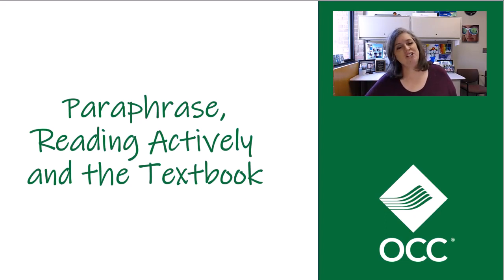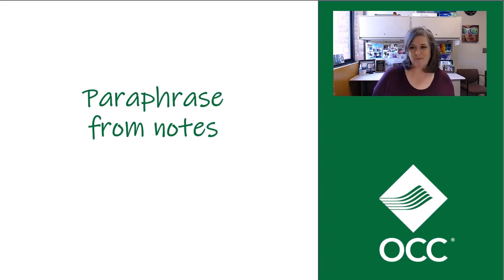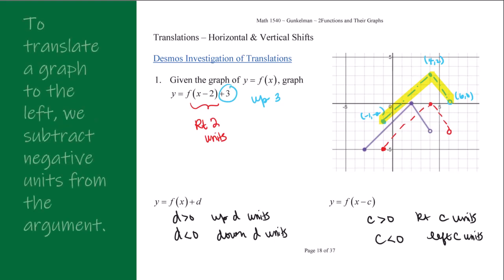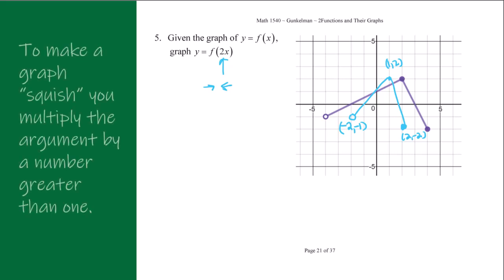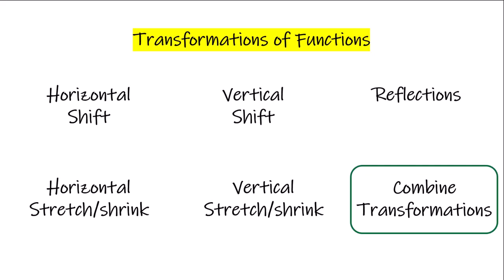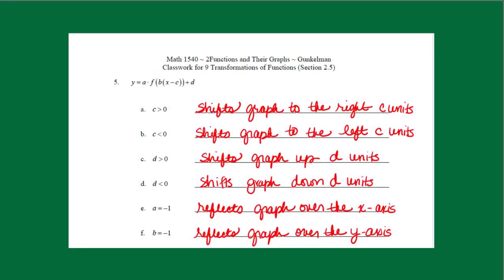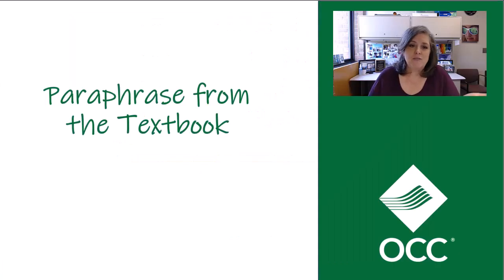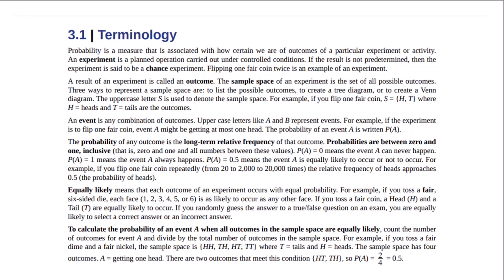Math Mastery Series Part 3: Paraphrasing, Reading Actively and the Textbook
Part 3 of the Math Mastery Series.  The focus of this video is paraphrasing, active reading and the textbook.